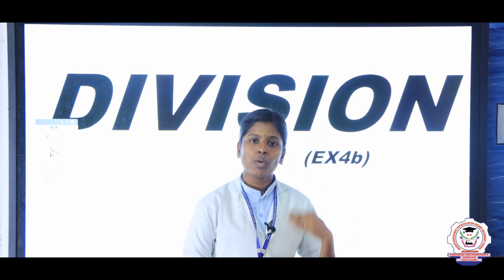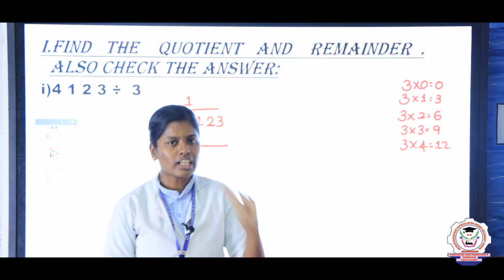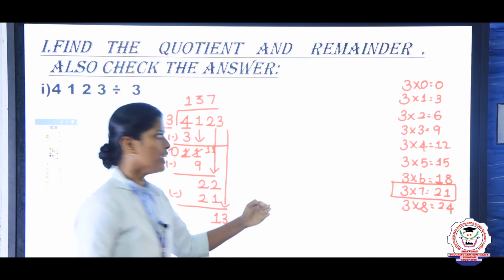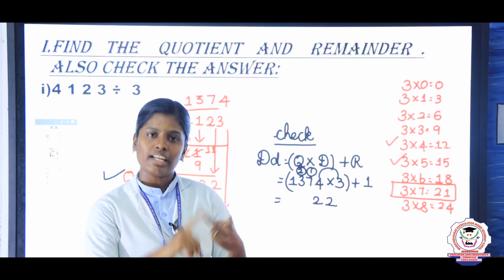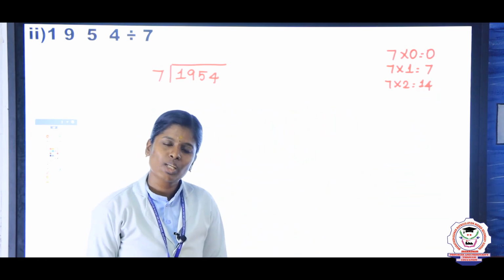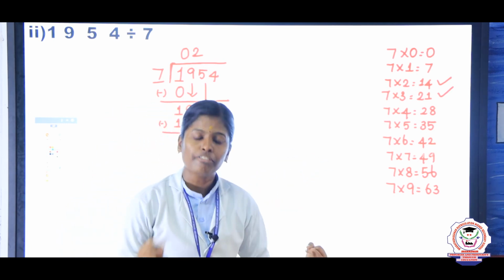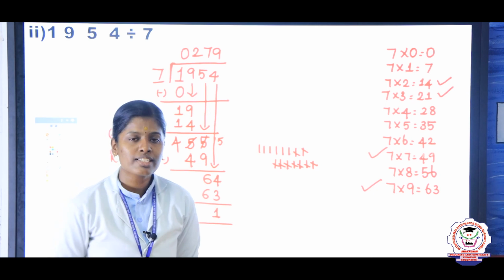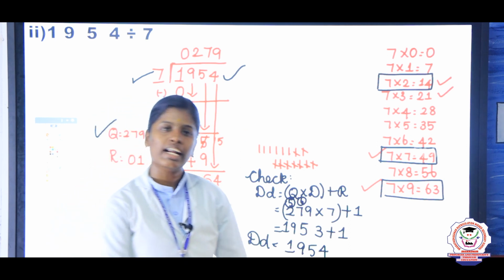Mathematics | Class 04 | Unit 4 | Division | Part 4 | Bharathidhasanar school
Mathematics | Class 04 | Unit 4 | Division  |  Part 4 |  explanation in English